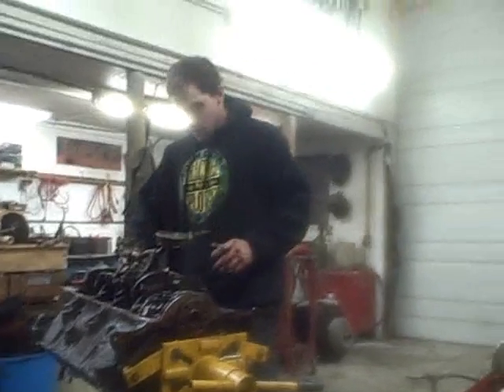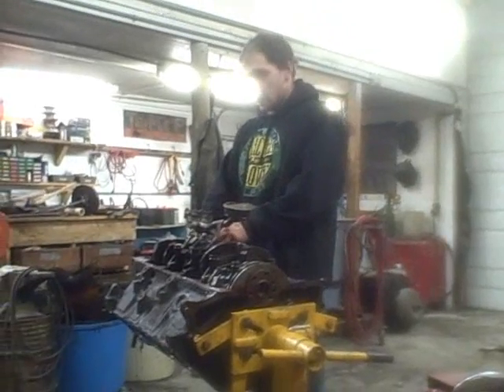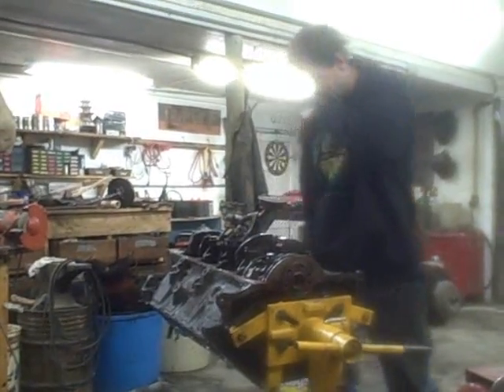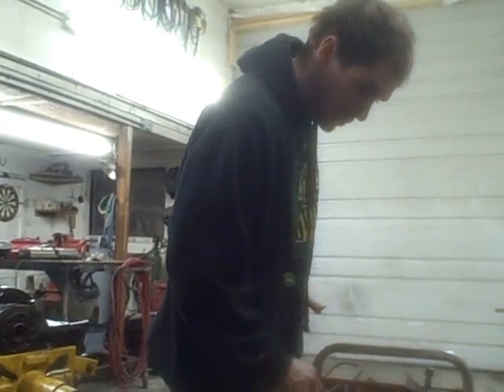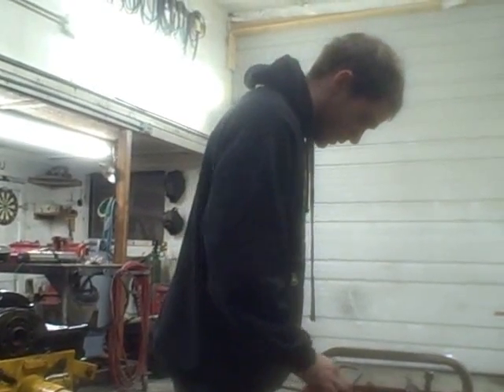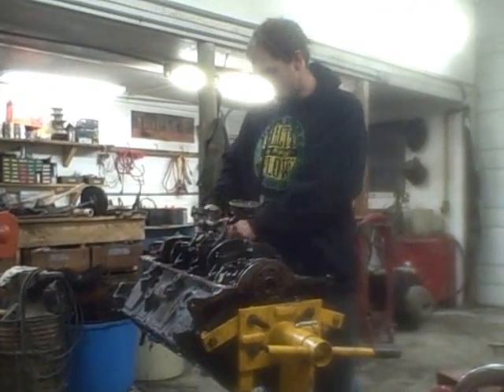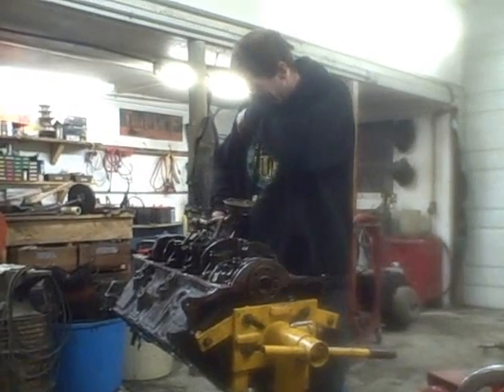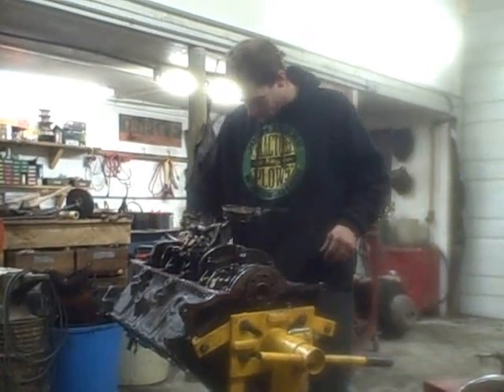Engine assembly Part 5 finishing up the bottom end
Im back guys and soon you will see the Brown Cow running although there is some bad news to come